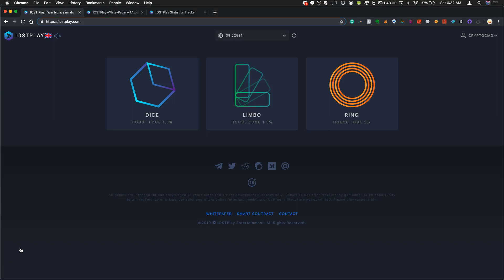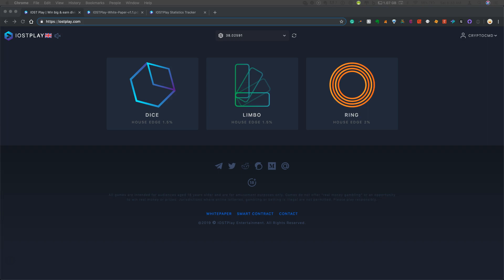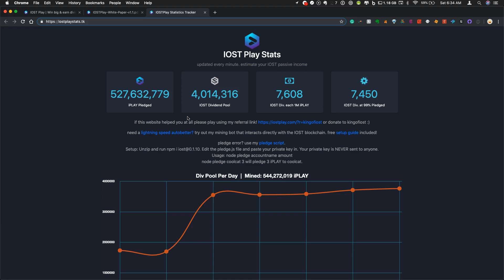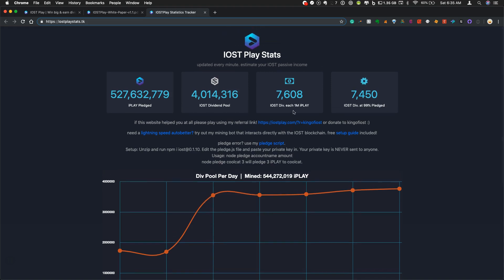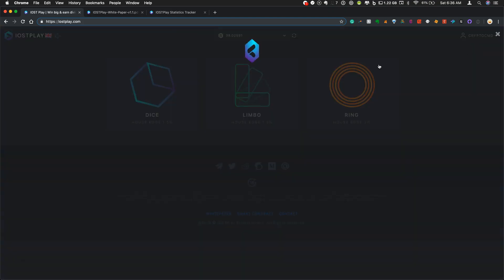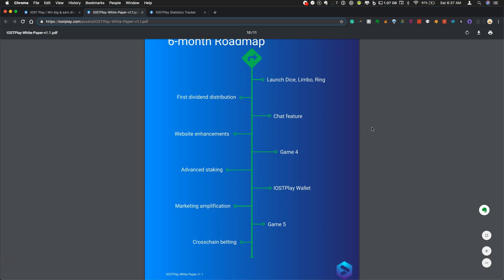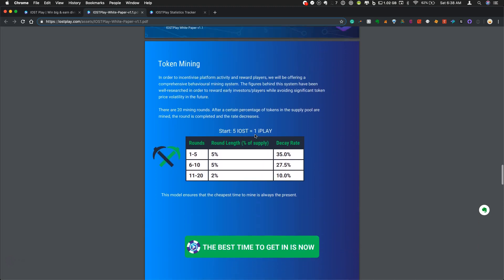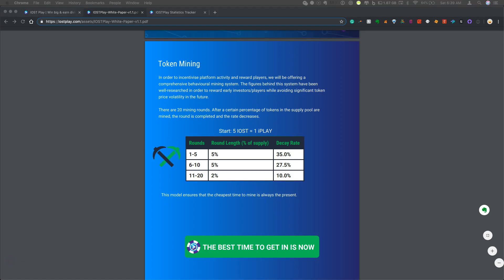IOST Play Divs are Coming Soon!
IOST Play dividends are planned to start this weekend.